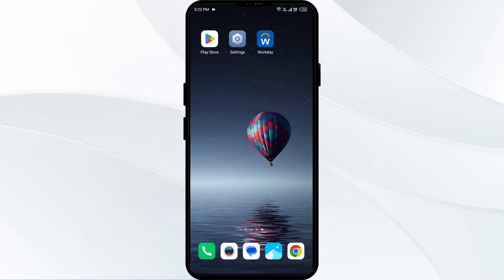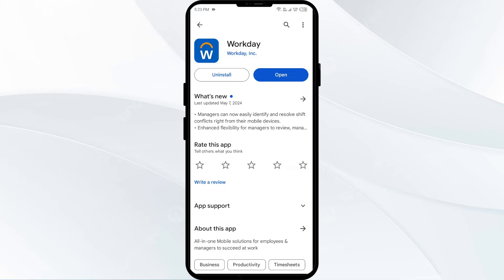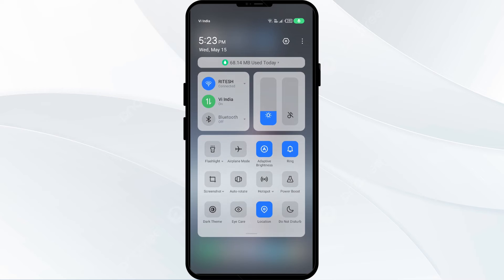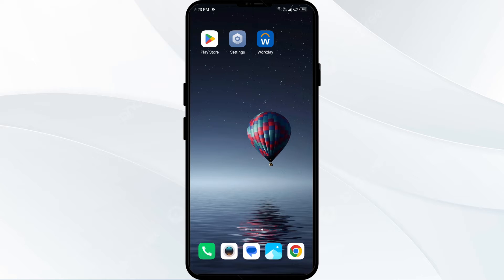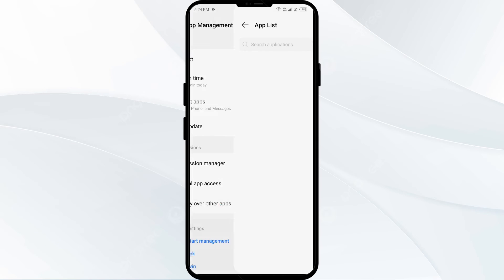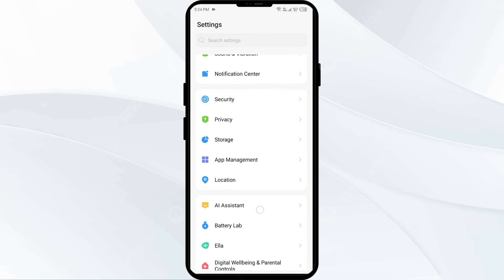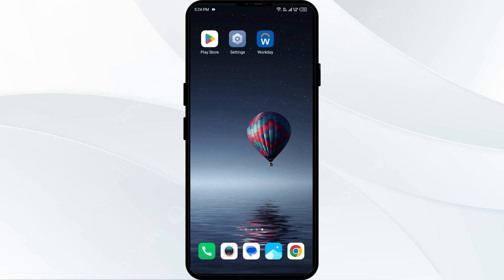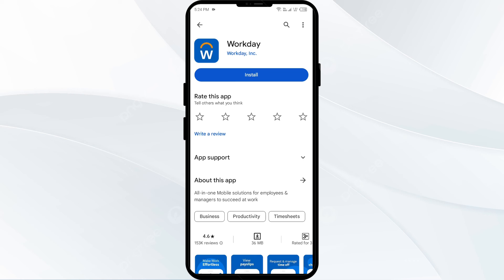How To Fix Workday App Not Working, Keep Crashing, Stuck on Loading Screen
In this video, we will guide you on how to troubleshoot and fix issues with the Workday app, such as it not working, crashing, or getting stuck on the loading screen. Follow our step-by-step instructions to resolve these common problems and get your Workday app up and running smoothly again.

00:13   Solution1: Update Workday App To Latest Version
00:38   Solution2: Disable And Enable Your Internet Connection
01:06   Solution3: Clear Workday App Cache
01:33   Solution4: Force Close & Restart Workday App
01:57   Solution5: Uninstall & Reinstall The Workday App
02:18   Solution6:  Wait For Sometime & Try Again